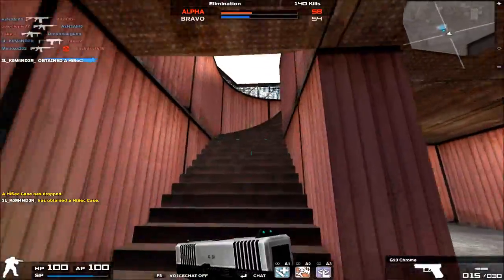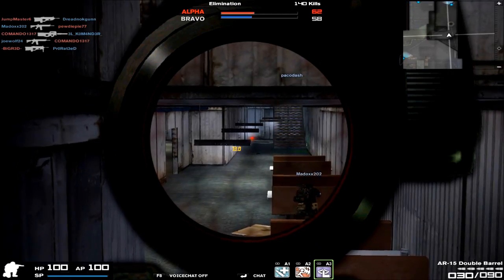Combat Arms: The AR-15 Double Barrel Review | E.T.A. Extra 34 [AzN3AlK0/TouhouSniper98]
Oh, and I forgot to mention...CUSTOM RETICULE?! WAAAAAAAAAAAAAAAAAAAT

Thanks marcus782 for helping me with the weapon testing!

My favorite SMG thus far.

Rank Unlocked: None (NX Rare)
Cost: 2000 NX per MYST N+
Damage: 36
Portability: 65
Rate of Fire: 75 (Double-Shot Auto)
Accuracy: 81
Recoil: 75

Frank Personal Opinions: The AR-15 DB has got to be the most interesting AR that Combat Arms has to offer. It performs almost insanely nothing like its stats say due to its wonky double barrel style of firing (you shoot two bullets at once technically), and it has its own custom reticule to boot. How can you say no to this gun?

IGN: AzN3AlK0
KDR: 1.60
Rank: General of the Army (5 Star)
Clan: N/A